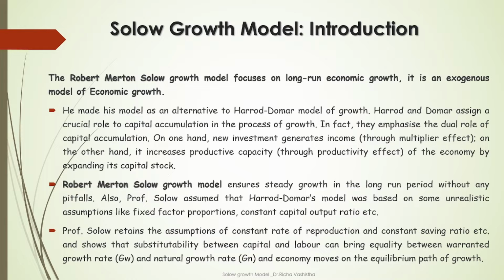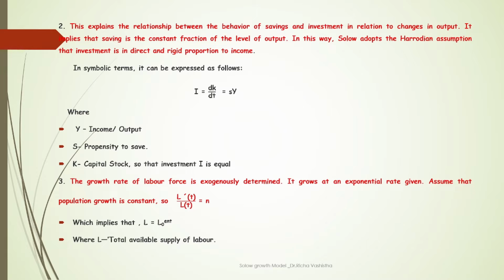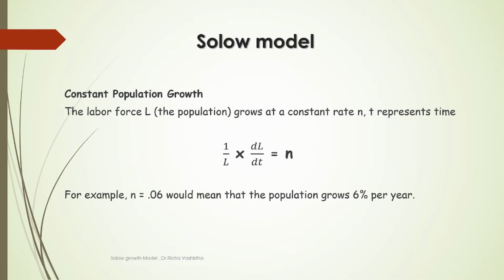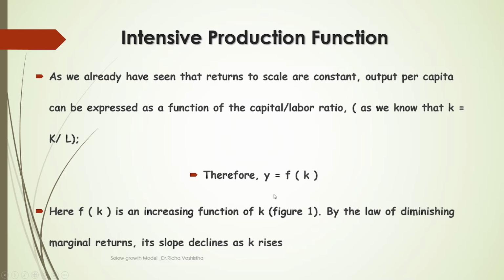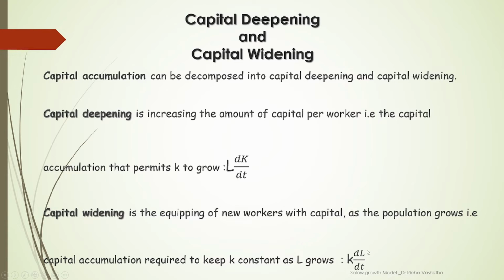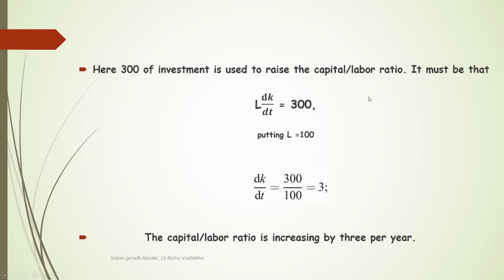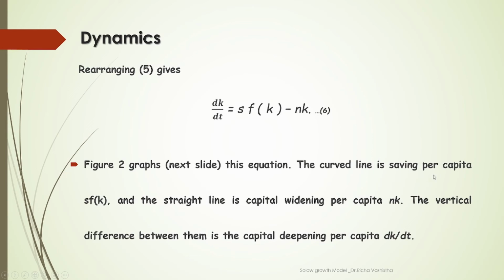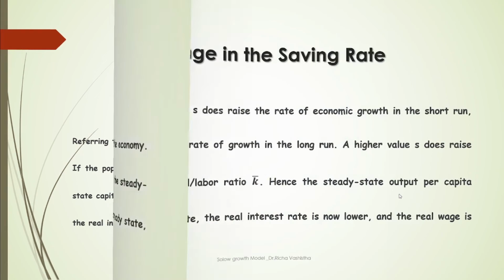SOLOW GROWTH MODEL | Neo classical growth model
The Solow Growth Model is an exogenous model of economic growth that analyzes changes in the level of economic output over time as a result of factors like changes in the population growth rate, the savings rate, and the rate of technological progress. It is also considered to be an extension or can say improvement of the Harrod- Domar growth model
The lecture video covers the topic in detail along with numerical example and mathematical derivation.

skip intro 0:58
28:21 equation no. (4 ) is based on the earlier assumption no.(2) where, (I = dK/ dt = sY)
now since the L.H.S part of equation no. (3) & (4)  is same
therefore the R.H.S part is compared and combined with equal sign to give equation no. (5)

Dear Learner
 We Offer Live Online Coaching Classes Of Economics, Statistics, Mathematics & Econometrics For College Students.
Courses Covered : M.A, B.A, B.Com, B.Com (H), B.B.A
We help you with:
Pdf Notes
Demo Class :
Syllabus covered: As Per Your University
Doubt Solving Session : at regular intervals
 Mock Test series: updated series available
 Individual Attention
 Timings : As Per Your College Hours
Various Scholarships for student support & encouragement

-  kMiवा TUTORIALS
(Economics & Beyond)